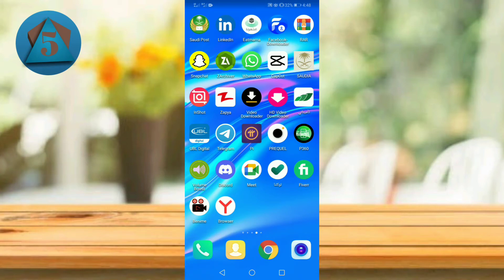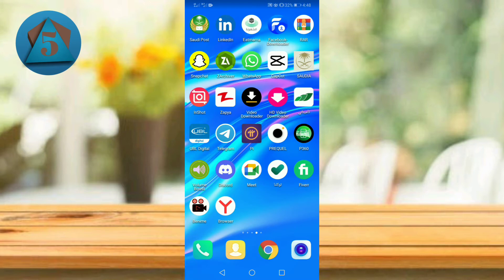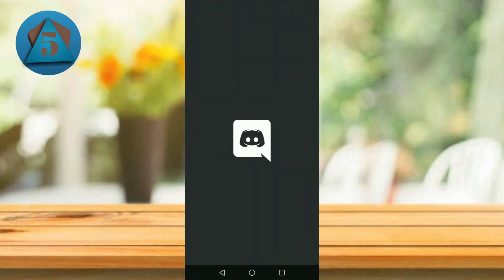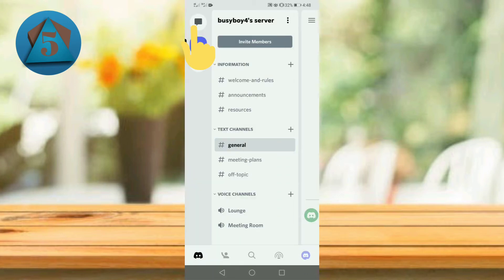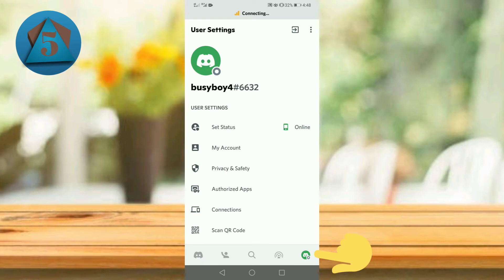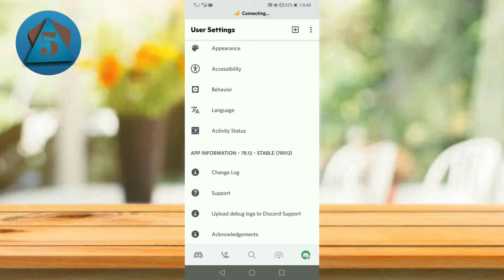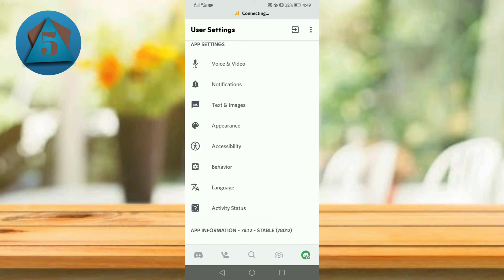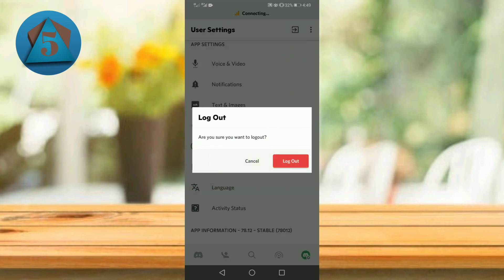How to logout discord 2024 (new method)